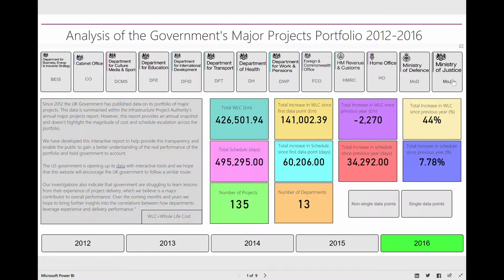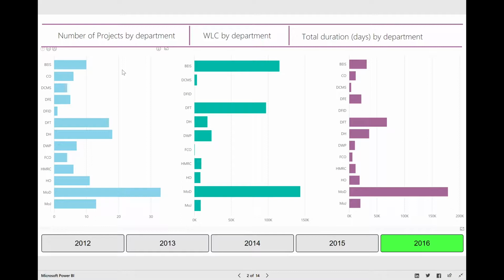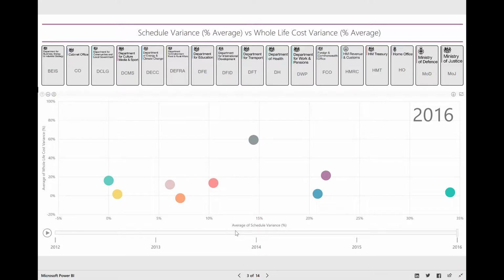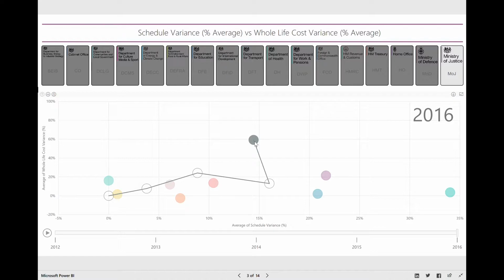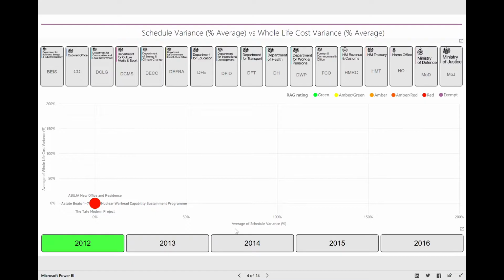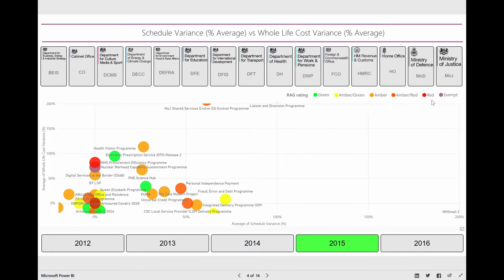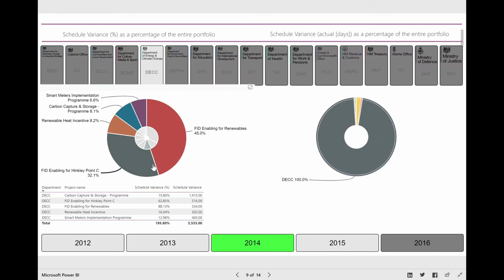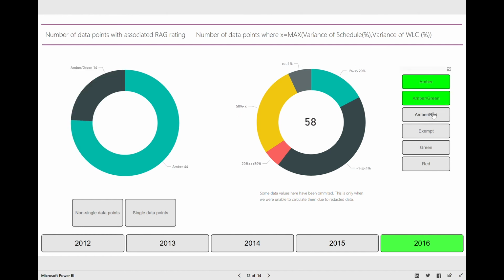GMPP Data 2017. How to Navigate the Power BI Web App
This video provides an introduction into the use of the PowerBI web app for analysing the GMPP data. The web app is located on the homepage of leveragingexperience.com